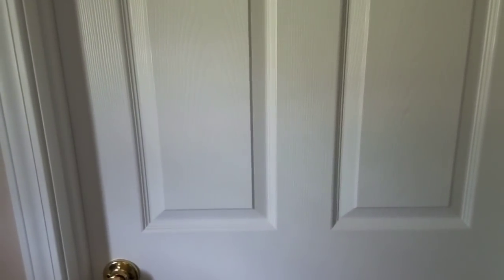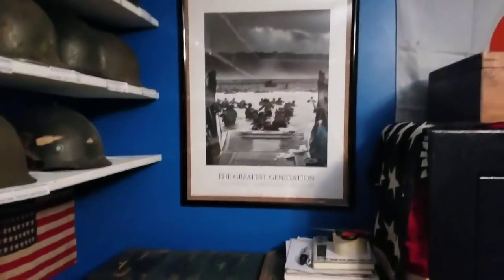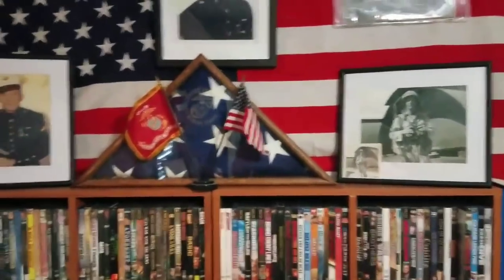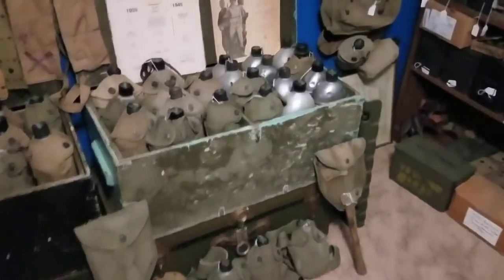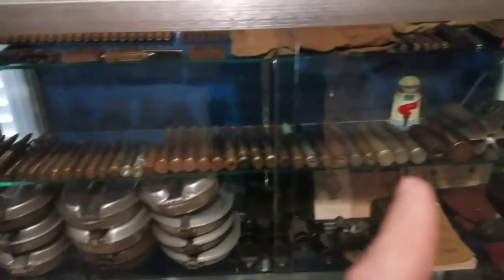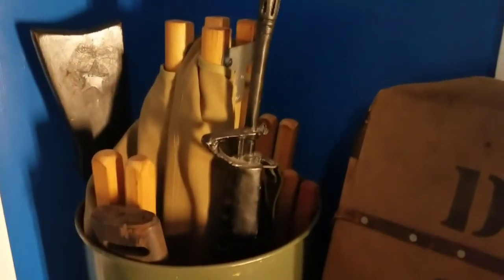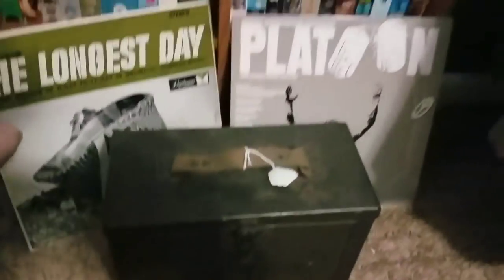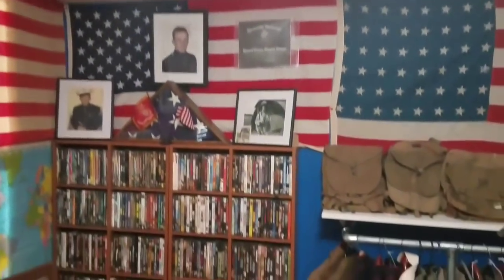My New Military Mancave!!!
Well guys, I finally have my mancave. It looks awesome.